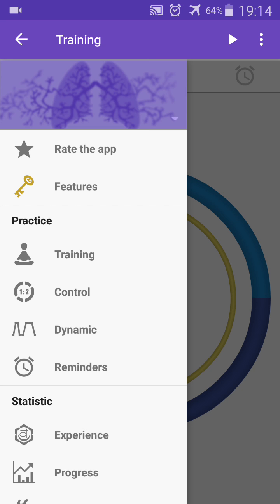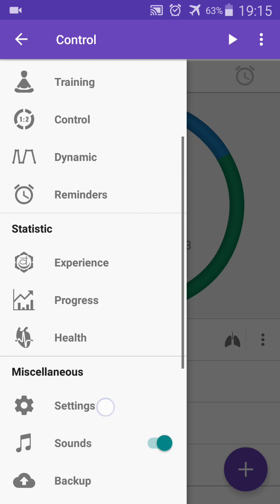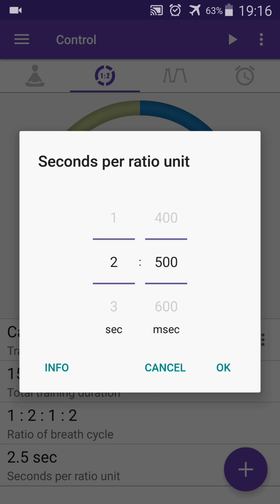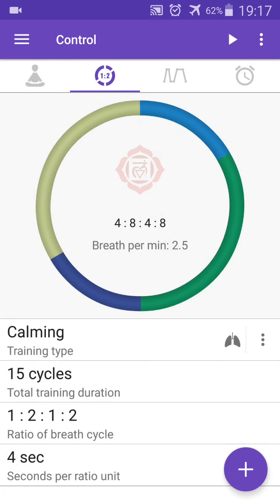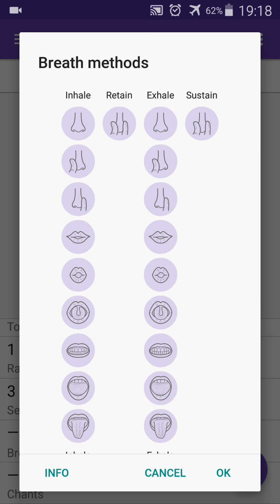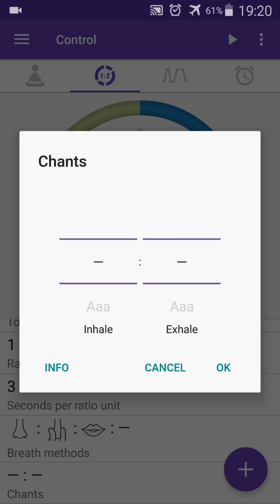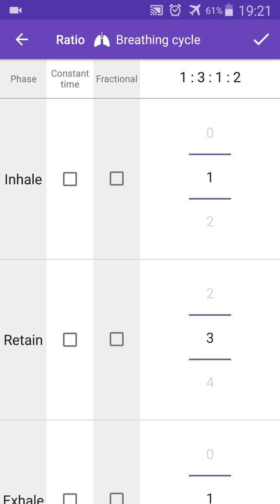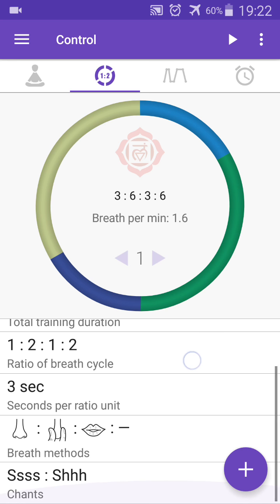Training parameters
Video that helps you to adjust training parameters.